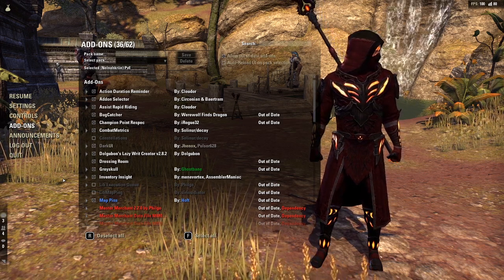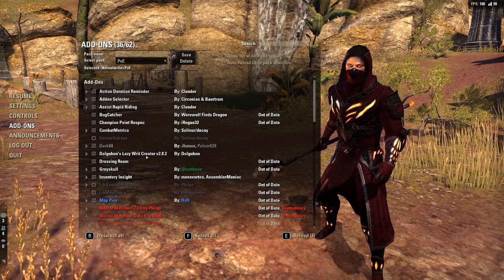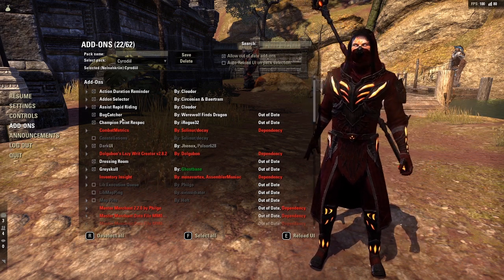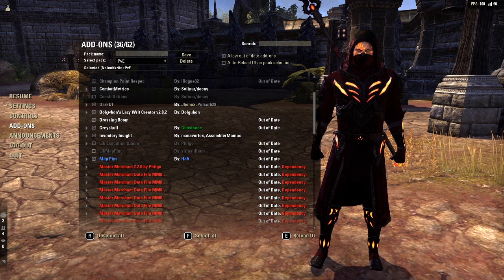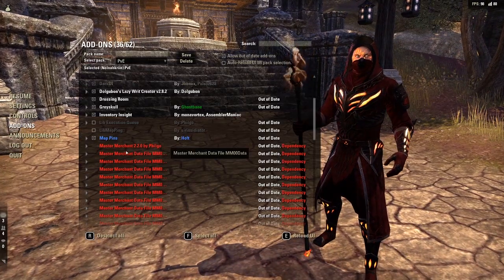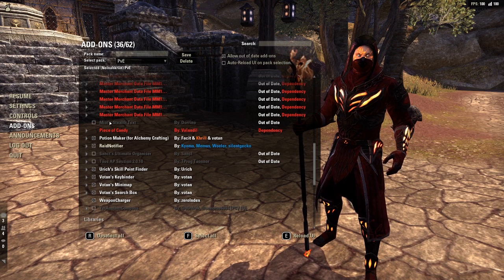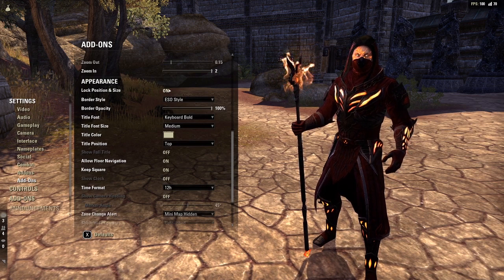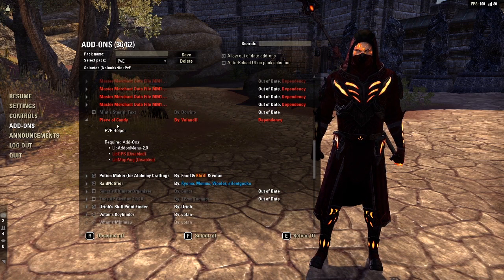ESO Addon Guide - My User Interface (Harrowstorm)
LIST OF ADDONS
Action Duration Reminder
Assist Rapid Riding
BugCatcher
Champion Point Respec
Circonians Addon Selector
Combat Metrics
Constellations
DarkUI
Dolgubon’s Lazy Writ Crafter
Dressing Room Reborn
Greyskull
Inventory Insight
Map Pins
Master Merchant
Miat's Stealth Text
Piece of Candy
Potion Maker
Raid Notifer
Taos AP Session
Urich’s Skill Point Finder
Votan’s Keybinder
Votan’s Minimap
Votan’s Search Box
WeaponCharger
Yet another Compass
Various Libraries as required by each addon